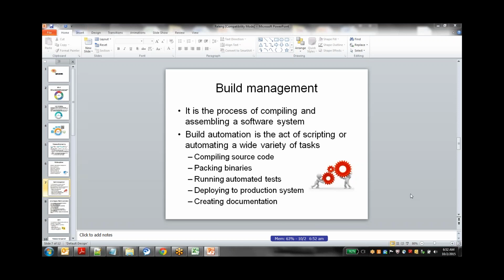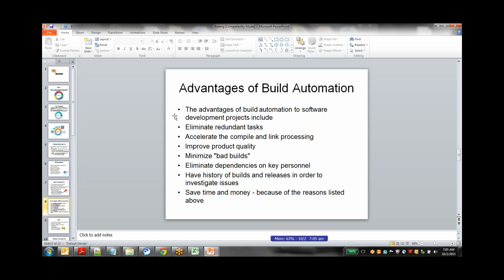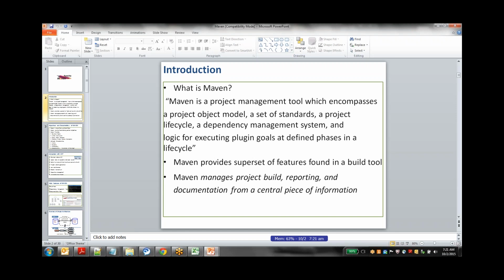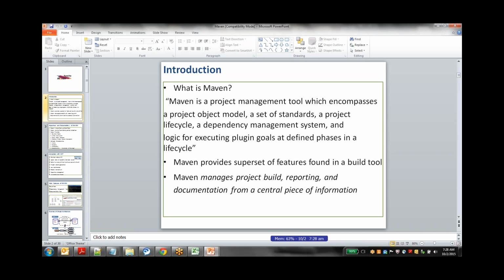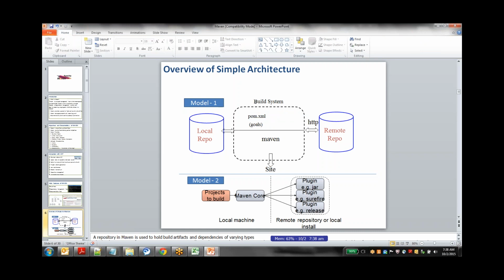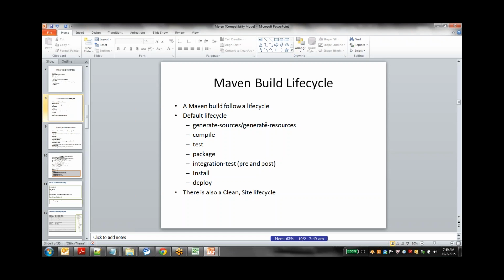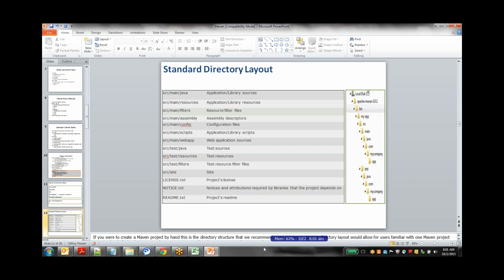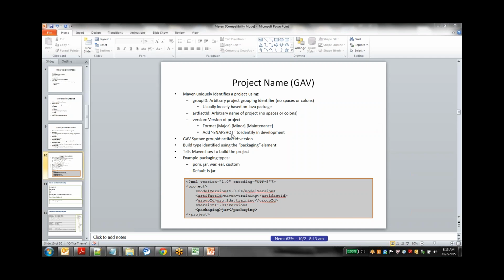Maven Tutorials 1 Build Management